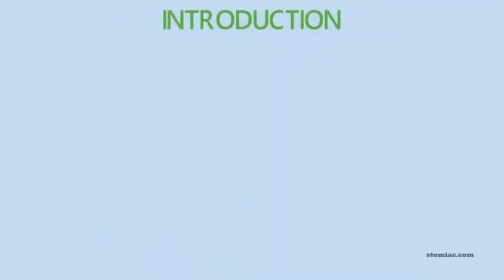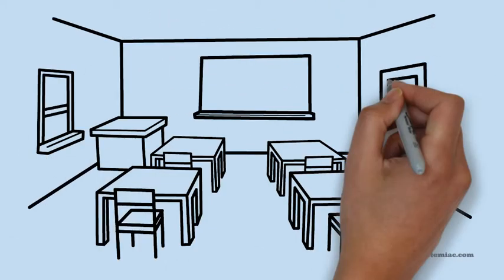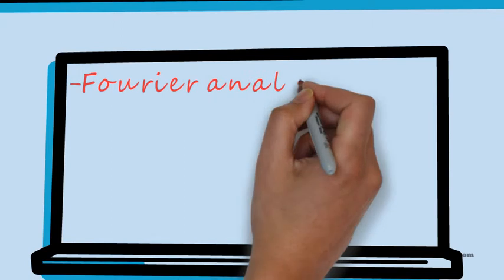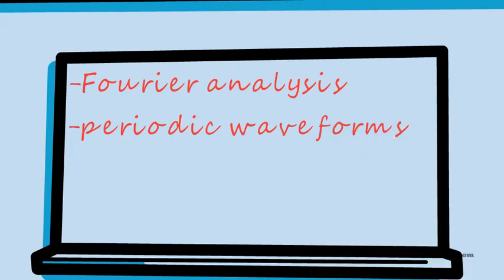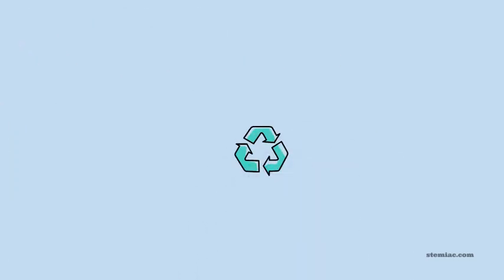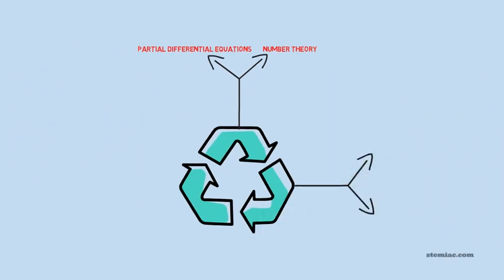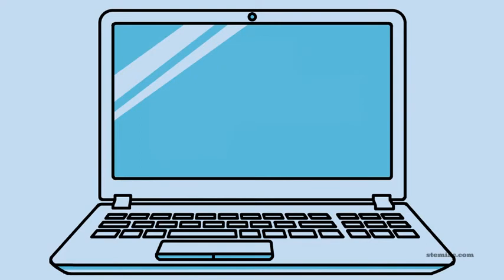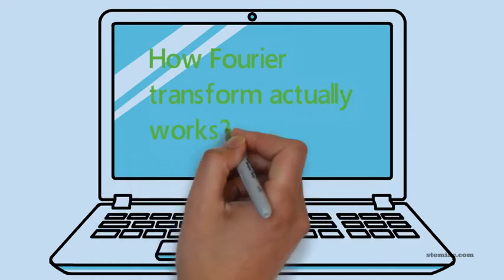Mathematics of Quantum Computing - An Overview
Mathematics of Quantum Computing explained - An Overview.
We are starting with a series of lectures on Mathematics of Quantum Computing.
Each lecture will contain 4 parts (an introduction to the subject, key concepts, we will explain how it works and at the end we will do some practical example).
So welcome to the first video in Mathematics of Quantum Computing series of lectures and tutorials.
Today's topic will be an overview of Mathematics of Quantum Computing topic.

The first part will be the introduction.
We will start with the introduction to Mathematics of Quantum Computing by explaining what Mathematics of Quantum Computing actually is, tell you few main definitions and present the chapters we are going to cover until
the end of the video.

So one of the fundamental concepts in Mathematics of Quantum Computing is Fourier analysis.
Fourier analysis is a method of defining periodic waveforms.

The second part will be the key concepts.
We will mention and explain all fundamental terms and concepts which are going to be covered in their own lecture, later in Mathematics of Quantum Computing playlist.

For Mathematics of Quantum Computing, key terms are:
-Partial differential equations
-Number Theory
-Fourier Analysis
-Fourier Transform

Then we will give a real-world example on how the concept works including illustrations and explanation.
For example, we will explain, animate and illustrate how Fourier transform actually works.

And at the end we will do some hands-on project (coding or math background) so you could get a practical meaning for the specific topic.
For example, we will write and explain in details Fourier analysis.

That would be all for now. See you soon with the next lecture.
and comment on the video in case you want to share your thoughts or ask any questions.
where you will find the entire article about this topic, forum where you can ask and answer questions and be a part of our growing community. You can also find the entire source code for any given topic, all video lectures and many more!